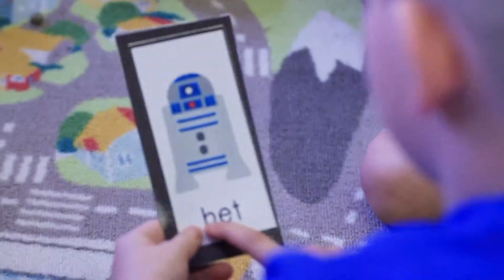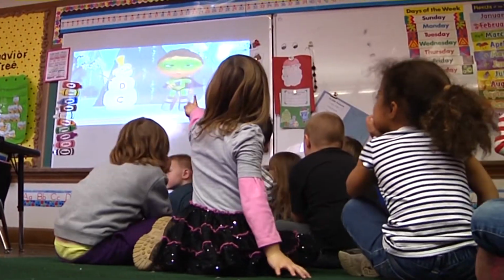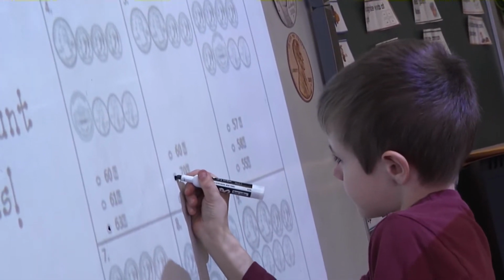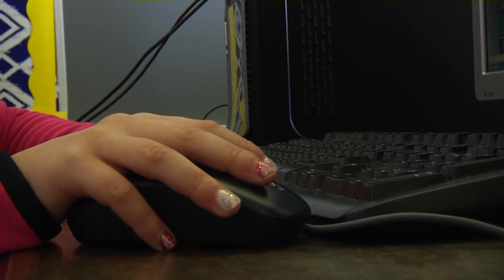Individualized Learning: What is Differentiation?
Teachers at Lancaster City Schools have embraced 21st Century Learning in a big way, which means that we recognize not every student learns the same way or at the same speed. By splitting students into groups based on their learning level, each student gets a lesson tailor-made to his or her needs. This helps the struggling students get extra attention, while making sure the accelerated students are being challenged, as well as everyone in between!